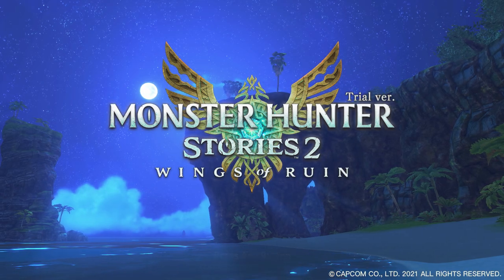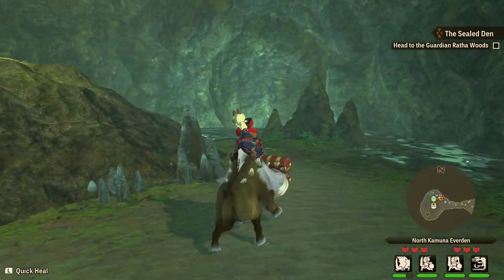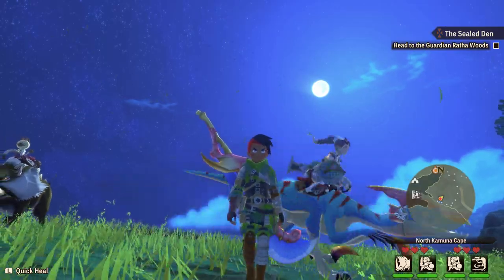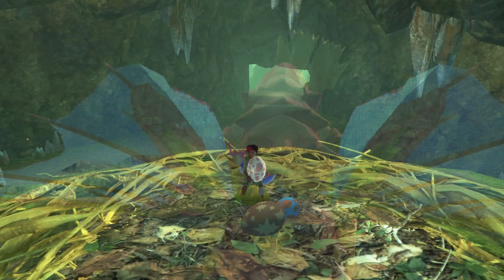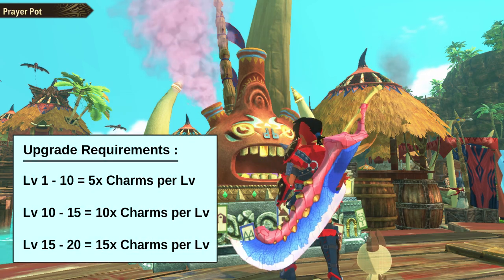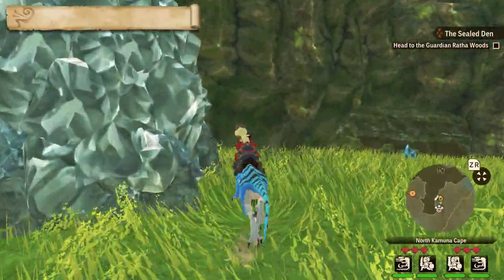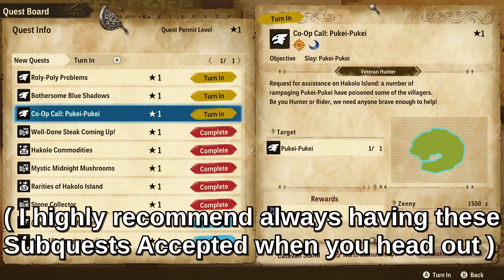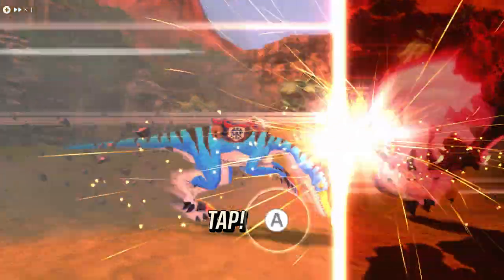Monster Hunter Stories 2 | Top 5 Things To Do Now In the Demo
Looking for the best things to do in the Monster Hunter Stories 2 Demo, or early on in the Full Game ? I got you covered! Here are 5 things to prepare you perfectly for Stories 2, or to just kill some time in a productive way untill then.
This will also serve as a Tutorial/Guide for anyone new to Monster Hunter Stories. And a refresher for all the returning Riders. We're going to talk about Bottlecaps, farming Rare Monster Dens, How to Level up the Prayer Pot, How to farm Charms, and how to farm Zenny /get rich fast in Monster Hunter Stories 2.
Enjoy the Gameplay & the Video!

⏱️TIMESTAMPS⏱️
0:00 Welcome To Monster Hunter Stories 2 !
0:20 Get 43x Bottle Caps | Explore Everdens
1:08 Rare Monster Den & Egg Farming Guide
2:29 Level Up Your Prayer Pot !
2:52 How To Farm Charms
3:34 Easy & Fast Money Farming Guide

Share The Video With Your Friends If You Found It Helpful.